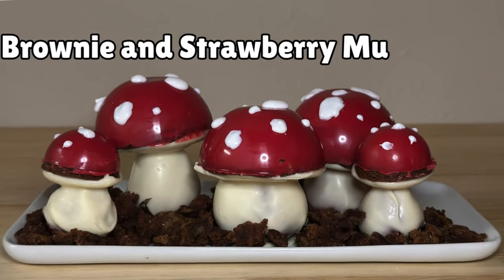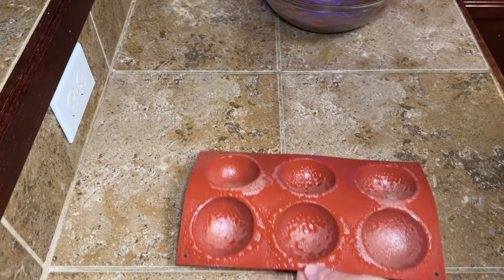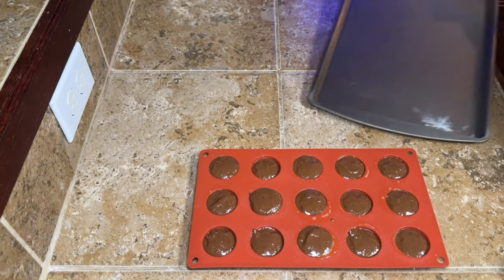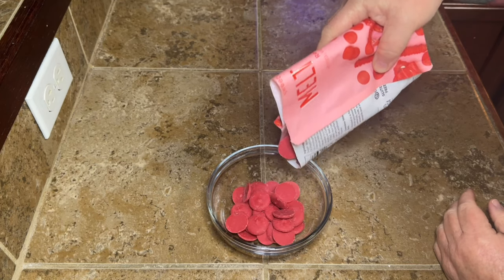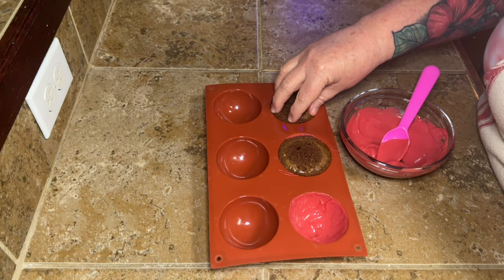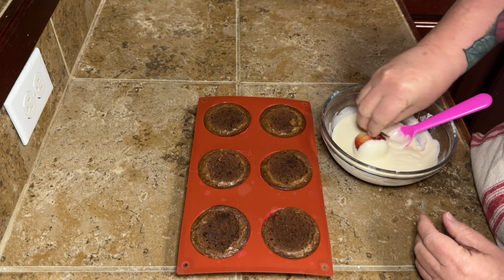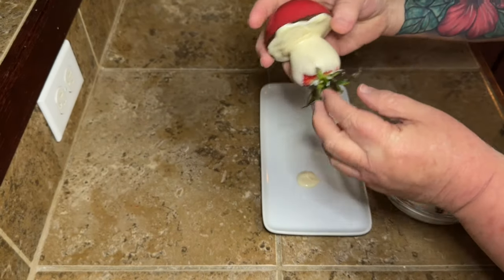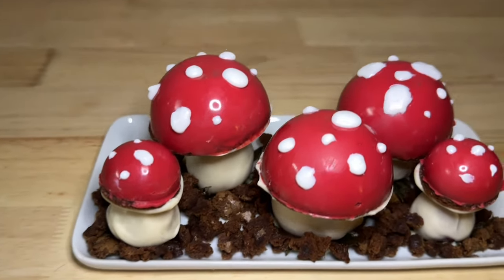Adorable Brownie and Strawberry Mushrooms!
Hey y'all! I thought these would be adorable for a fun party or just something cute you can throw together for the kids. I hope you have as much fun as I did making them!

My mailing address:
Tammy L

BROWNIE AND STRAWBERRY MUSHROOMS:
1 box brownie mix (and ingredients it calls for)
Red candy melts
(Or you can use white chocolate chips and food coloring)
Strawberries, washed and dried with the stems on